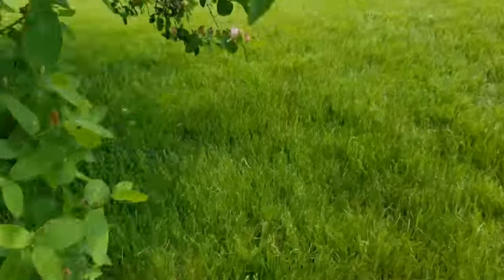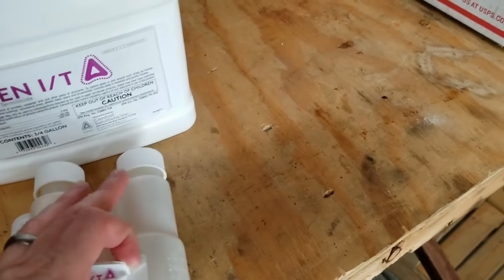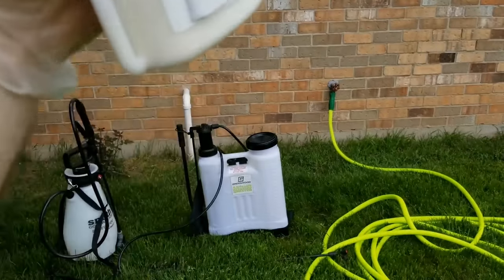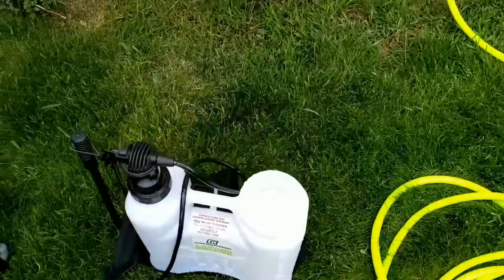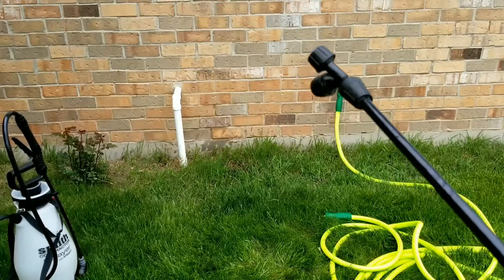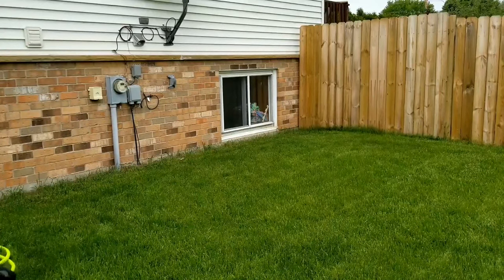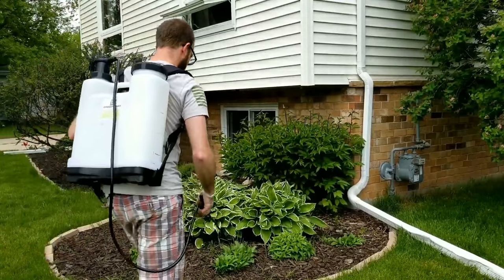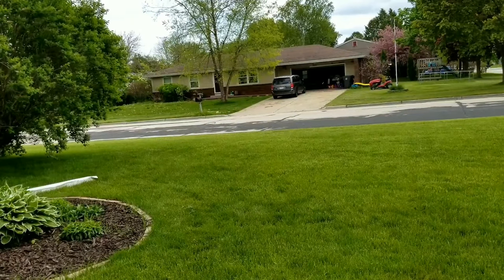How To Kill Mosquitoes Like The Pros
DIY pro pest control. How to kill mosquitoes and save hundreds of dollars! Over 75 types of bugs!

Get your pest control products that the pros use here!

2 gallon sprayer I use

3/4 gallon concentrate (Makes 96 gallons of spray!)

Makes up to 16 gallons of finished spray

Using a product called Bifen I/T (Insecticide / Termitecide) or any other product with a similar active ingredient, you can mix up the concentrate at 1 ounce per gallon of water in a pump sprayer. This can be applied in a broadcast spray, around foundations, under gutters and overhangs, and in cracks and crevices. Follow my simple guide on how to measure, mix, and spray.  Always remember safety first! Spray standing up-wind to prevent blow-back in your face, and wear proper protective equipment.

Gloves, shoes, pants, and long sleeve shirts are recommended for pesticide application safety.

🌐  Let’s Connect!